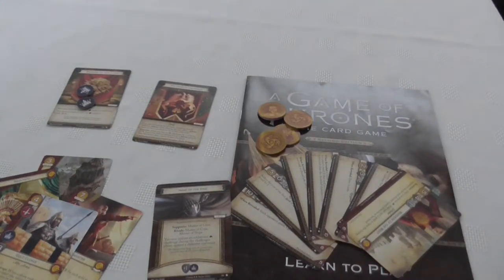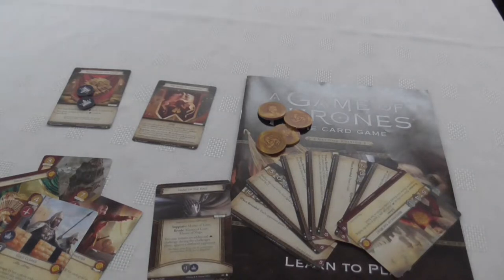An introduction to Game of Thrones Living Card Game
Hi folks.  I am writing a number of articles for my about Game of Thrones, its impact on games and some of the games themselves.  This video is to introduce visitors to the Living Card Game.  It is not exhaustive and shouldn't bee taken as a replacement for the rules, but does give a decent overview.